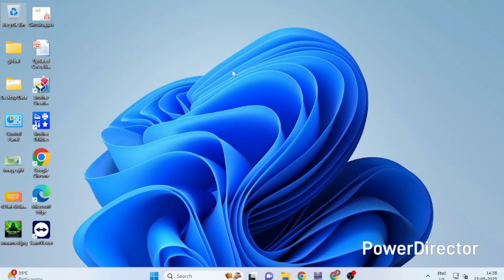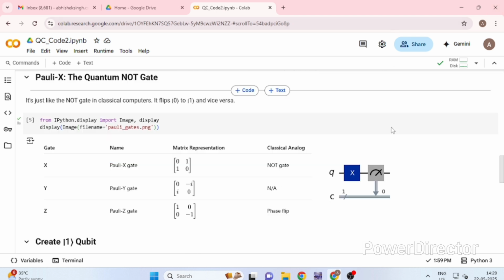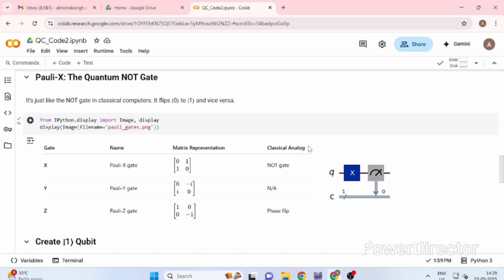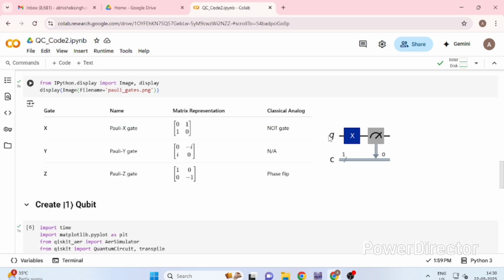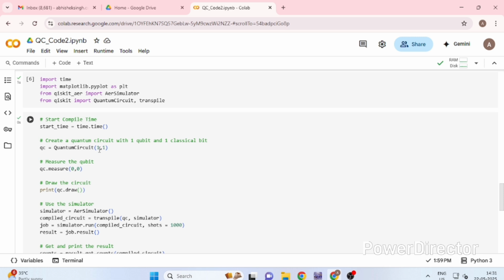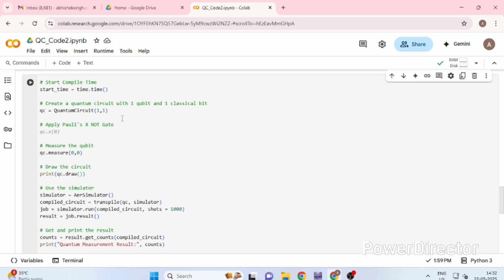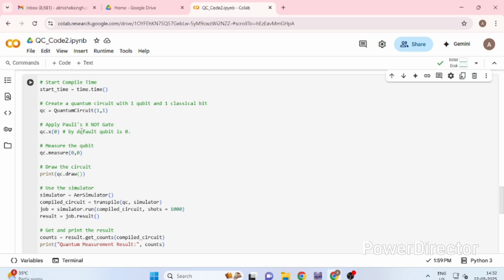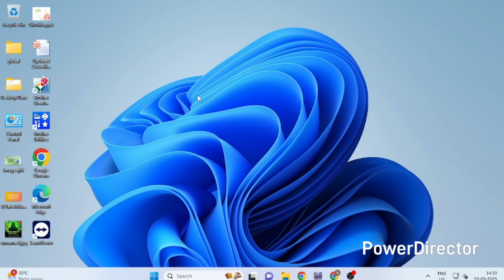L2: Create Qubit 1 in Quantum Computing using Python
In this video series we are going to learn the fundamentals of Quantum Computing by coding using Python.
In this lecture we'll understand how to create Qubit 1 using Pauli's X Gate or NOT gate in Quantum Computing.